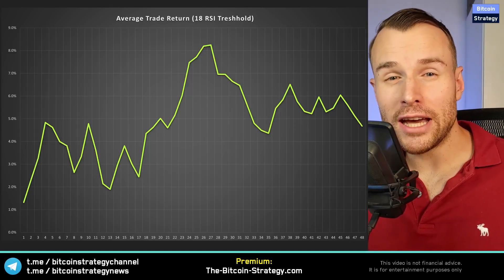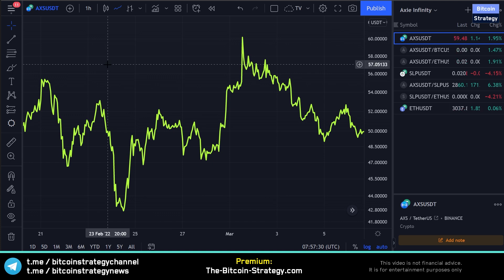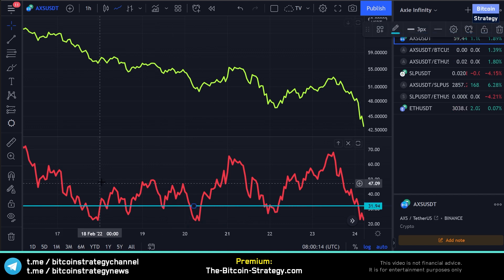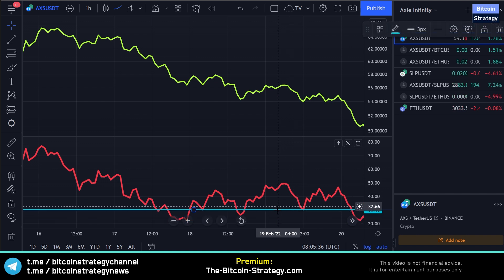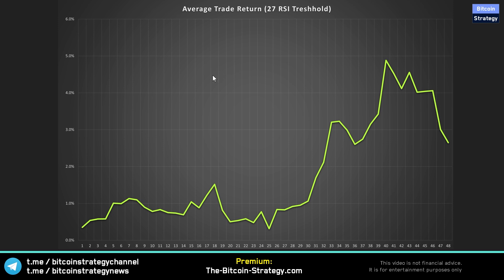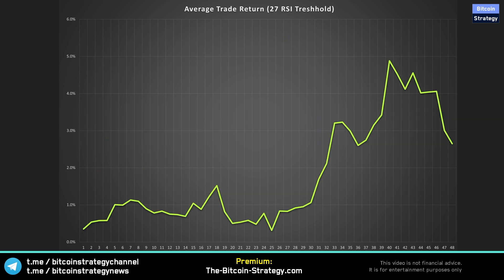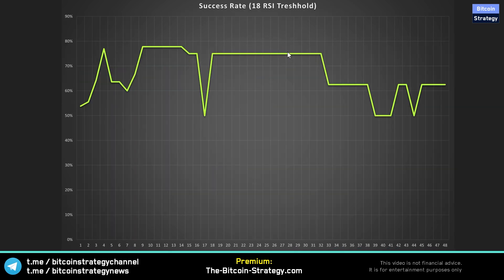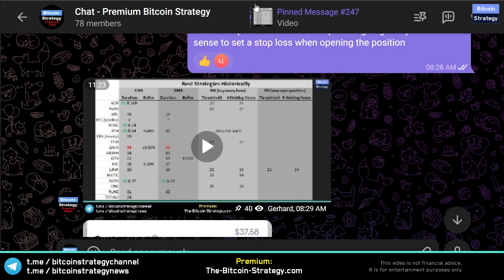Axie Infinity: How To Buy Low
Axie Infinity Price Prediction, Axie Infinity Analysis, Trade AXS, AXS Data, Axie Infinity Review, Axie Infinity Token, AXS Coin, AXS Crypto